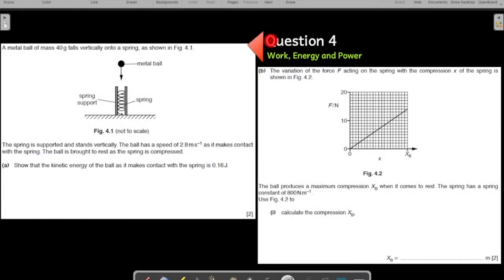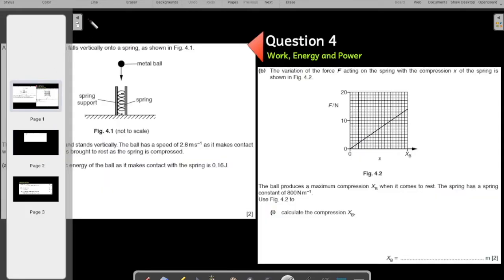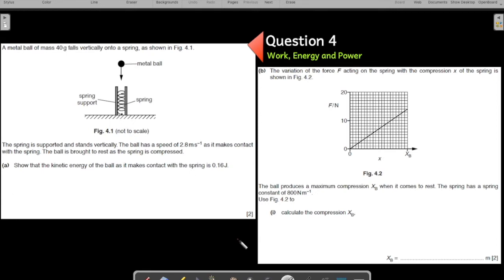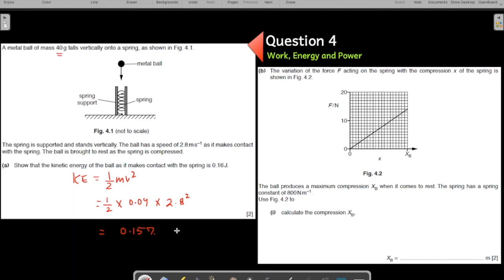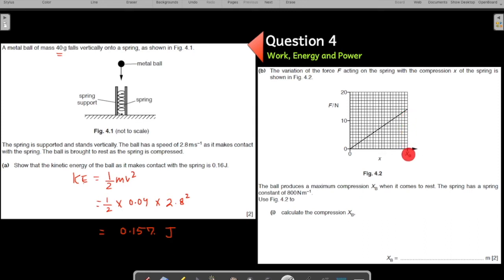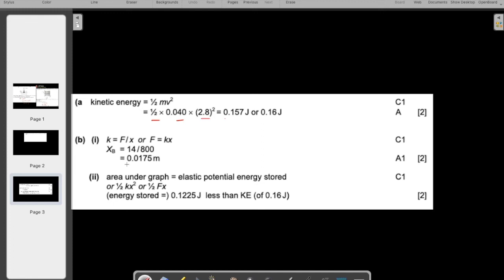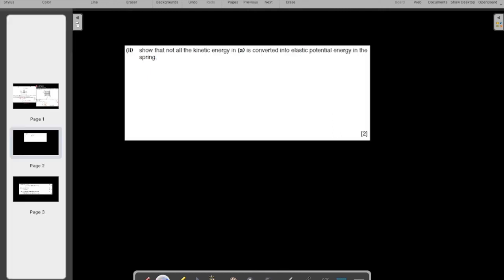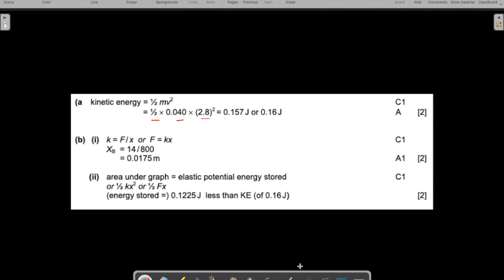Q4 Work, Energy and Power- AS Physics Past Paper Practice